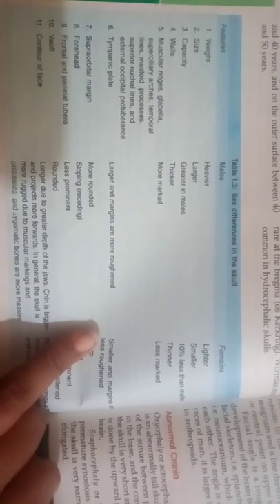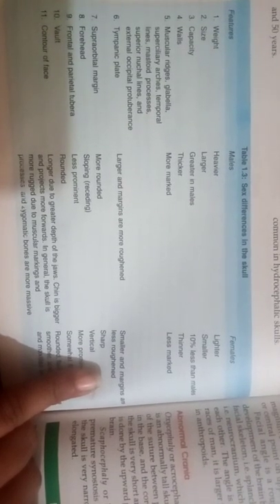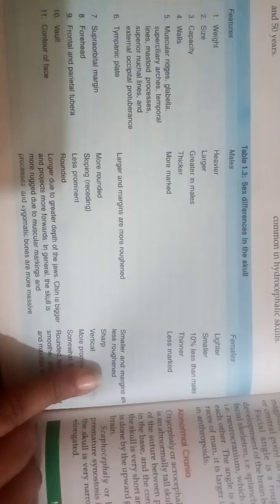||Difference in skull on the basis of Gender||Must watch||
Is video main important topic duscuss kia hy jo ky difference of skull on the basis of gender hy video complete dekhen